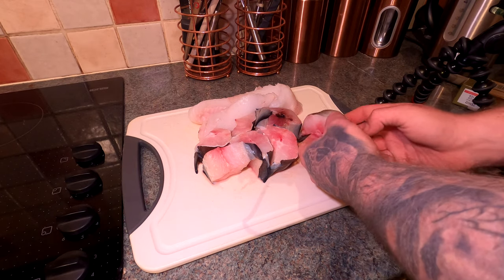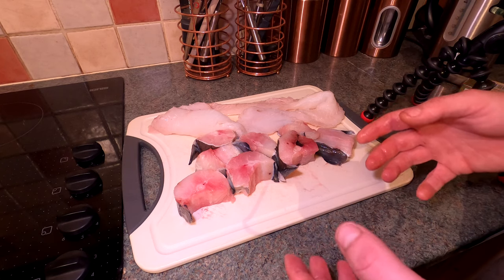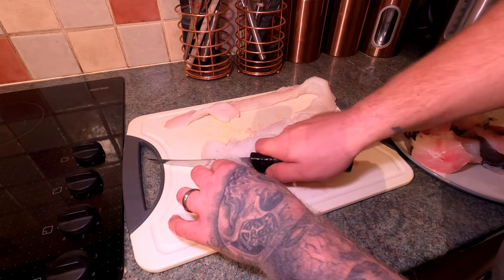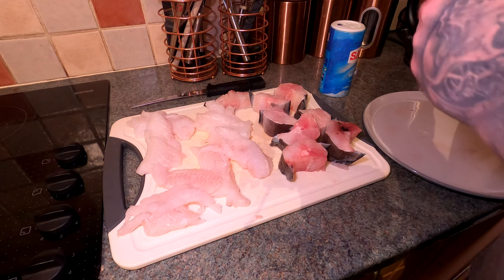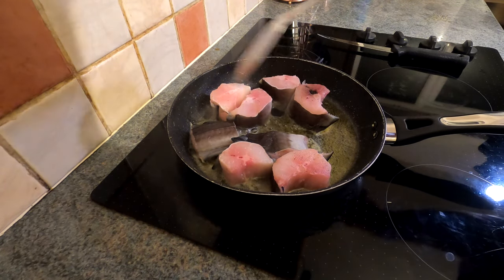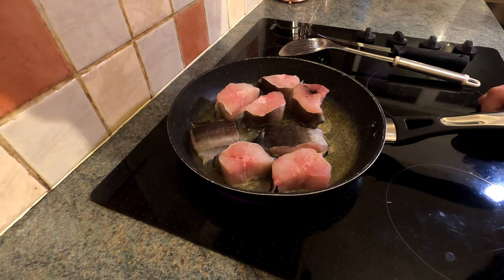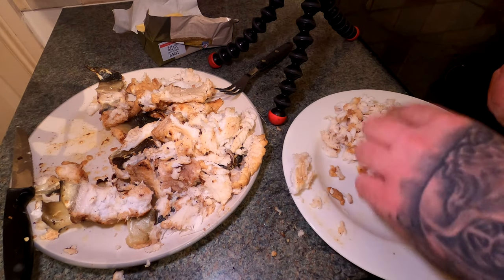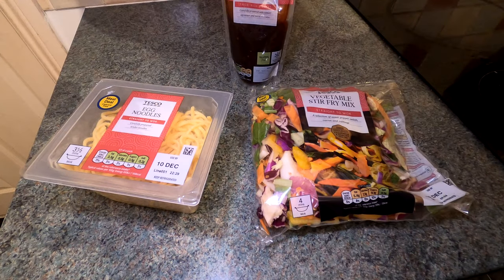Stir fry conger eel. 🤤🤤🤤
The conger stir fry is a very cheap simple dish. It's so tasty, I absolutely love the flavors. Anyone can make this and its very cheap. I hope you enjoy the video. The support would be great and highly appreciated. Thank you Dave.